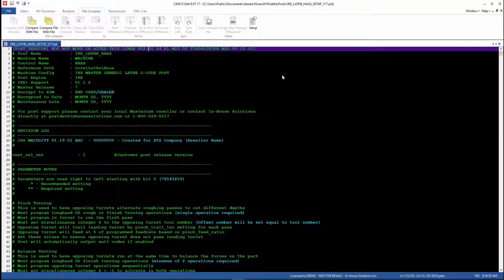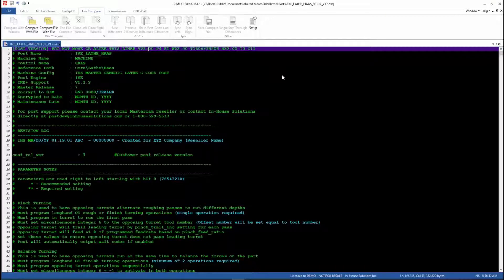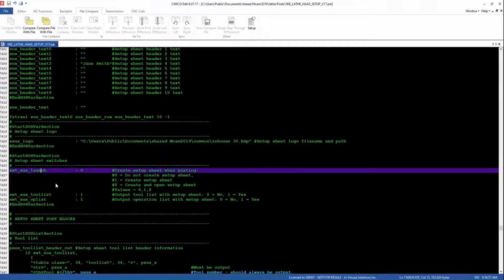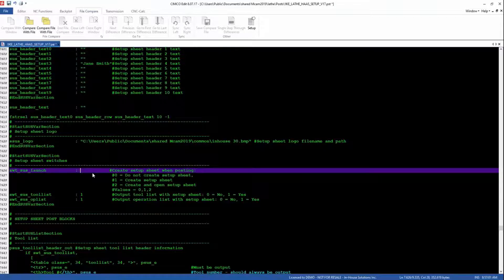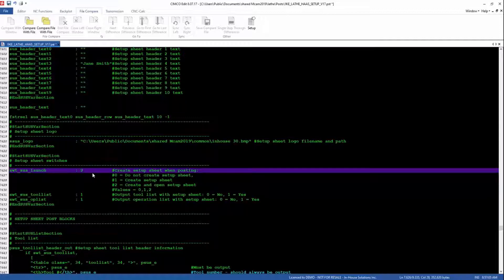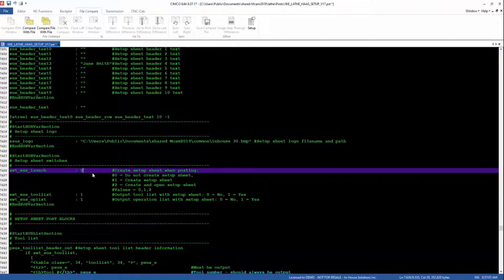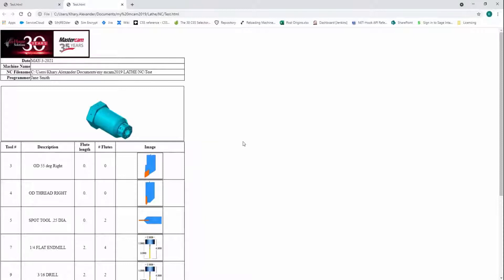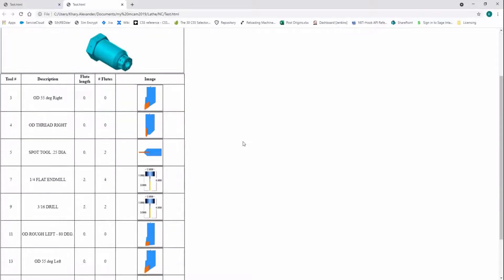Enable IKE Setup Sheets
Our IKE Posts come with their own built in setup sheets! Watch as we show you how activate them through the post switches!